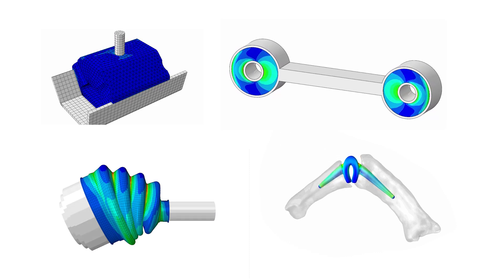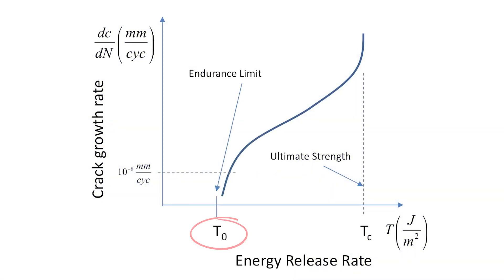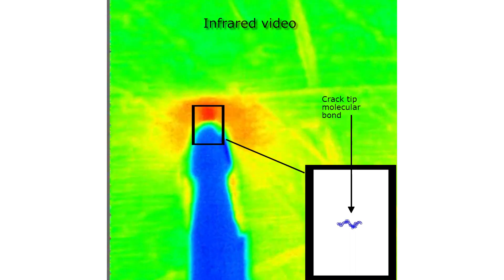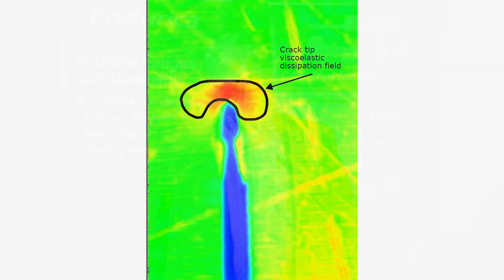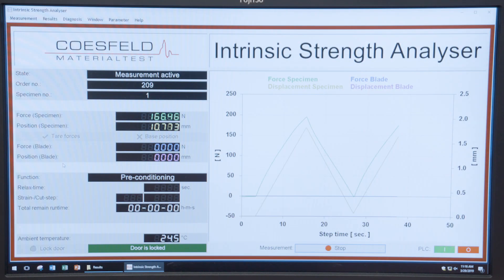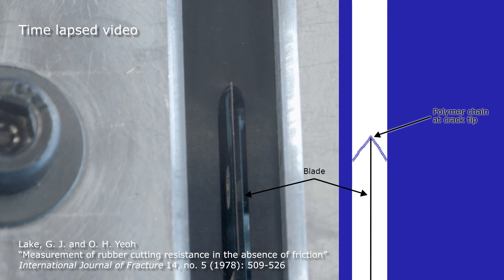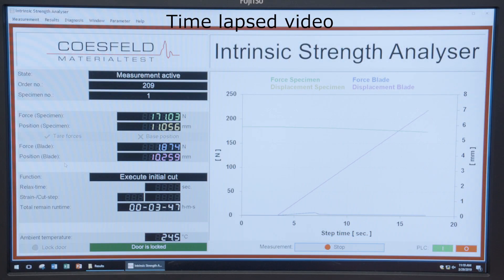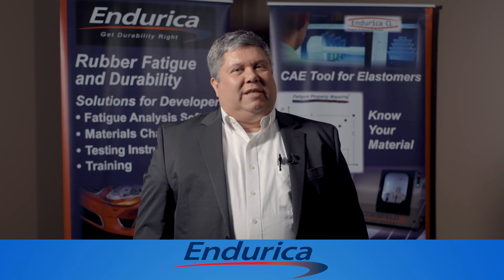Endurica | Intrinsic Strength and the Fatigue Limit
Do you need a quick way to assure very long life under cyclic loads?   If so, then you need to measure your rubber's intrinsic strength with the Coesfeld Intrinsic Strength Analyser.

Composer: Randy Hoexter (BMI) 100.0%
Publisher: Squeedle Publishing (BMI) 100.0%
Source: Studio Cutz
Title: Motivated Seller (SS_59906)
Album: Corporate Identity